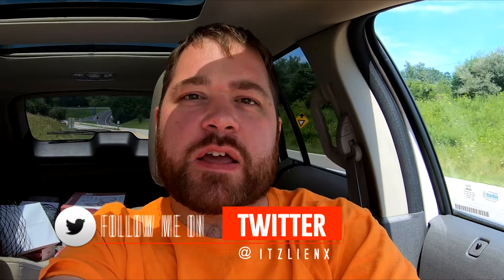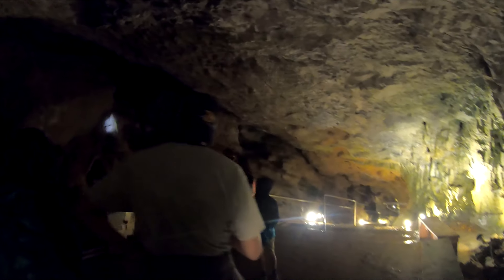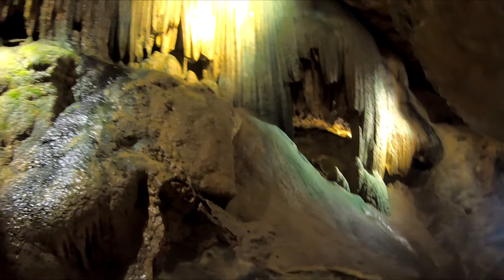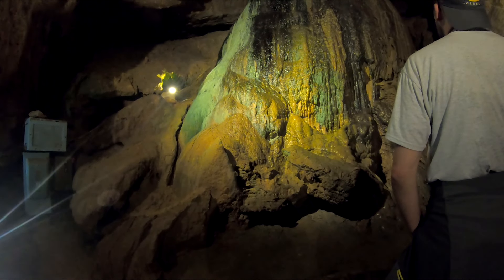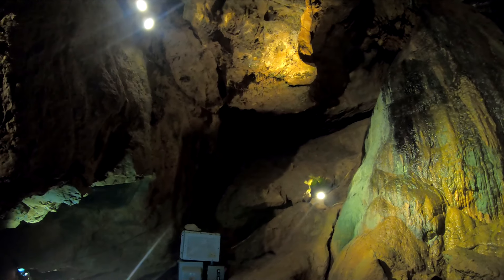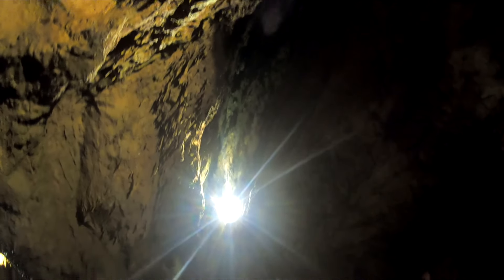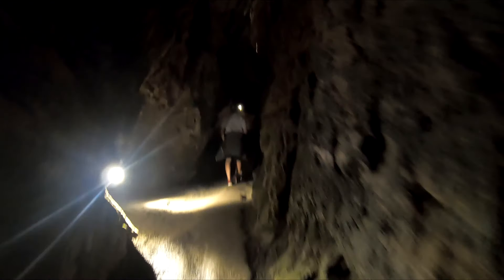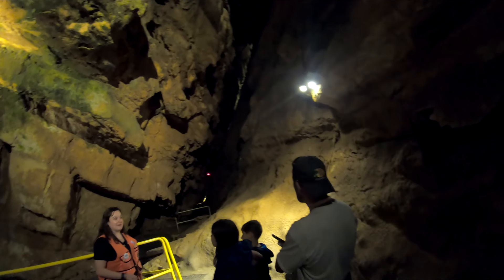400 FEET UNDER GROUND IN THE NATURAL BRIDGE CAVERNS OF VIRGINIA - Travel VLog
Today we Explore the Caverns in Natural Bridge in Virginia.

The Natural Bridge Caverns were discovered just before the turn of the 20th century and opened to the public in 1977. Open seasonally March through November, visitors enjoying the Natural Bridge Caverns tour descend more than 34 stories deep within the Earth to get to the magnificent natural display. While underground, tourists can explore the Natural Bridge Caverns and view their many special features, including cavern structures such as the Colossal Dome room. This room is an enormous dome shaped natural feature that was created over thousands of years. Walking from the dome room, visitors can also see other places while on the 45 minute tour of the Natural Bridge Caverns; be sure to see things like Mirror Lake, the Well Room and the stalactites and stalagmites that grow from the Canyon Room.